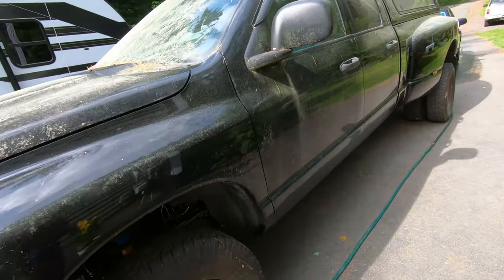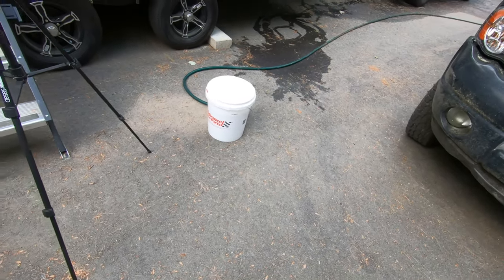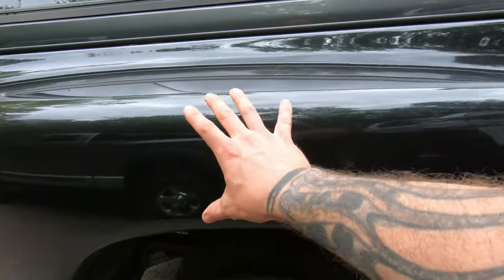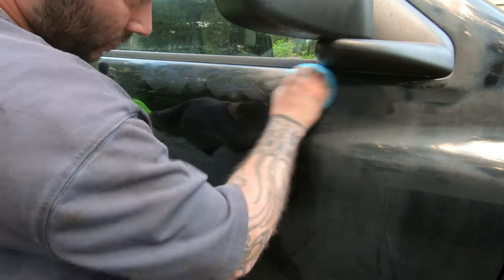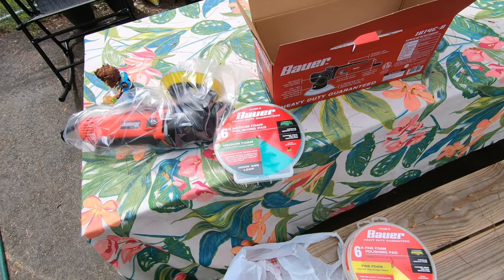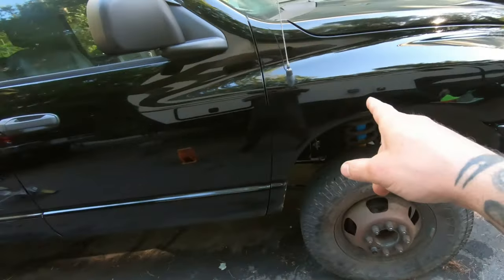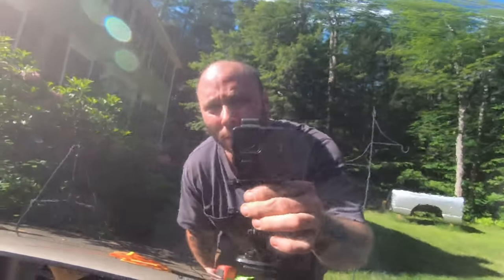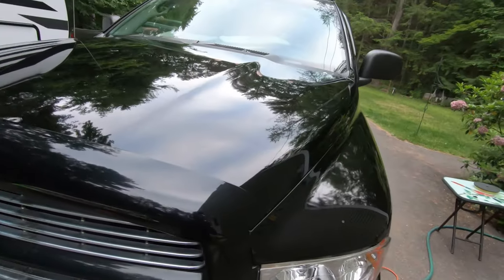Restoring faded and oxidized paint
In this video I clean up and restore the finish on my truck. I washed it first, then used a mothers clay bar kit, then used meguiars ultimate compound, then I used turtle wax cleaning polish, and finally turtle wax hard shell wax. I’m sure there are better products available but this is what I had.  It can be done by hand but is much easier and faster with a dual action polisher. I used a Bauer da polisher from the HarborFreight with the green medium pad for the compound, the yellow fine pad for the polish, and the white extra fine for the wax.

If we confess our sins, he is faithful and just and will forgive us our sins and purify us of all unrighteousness (1 John 1:9)